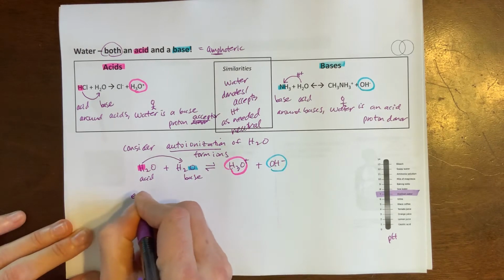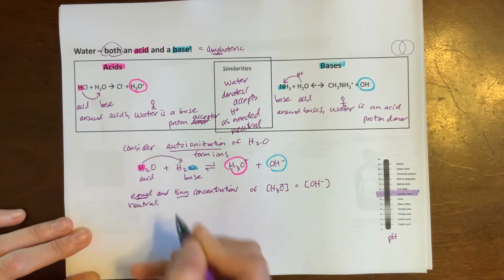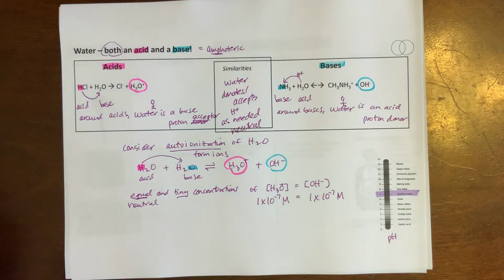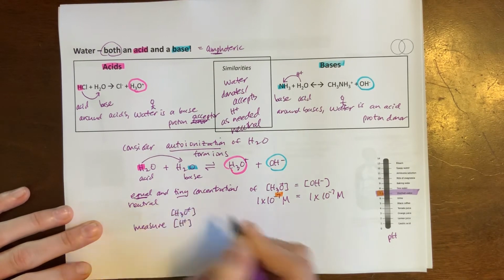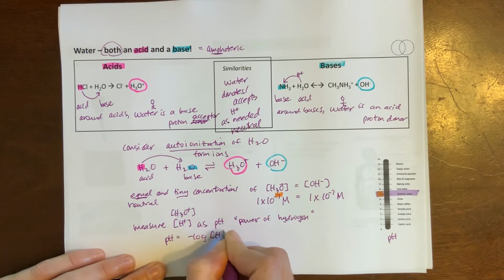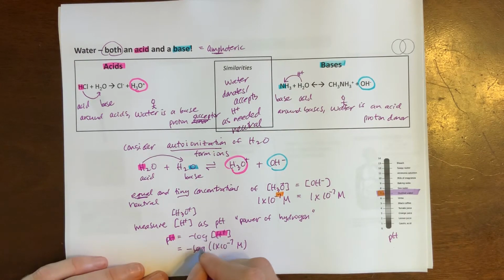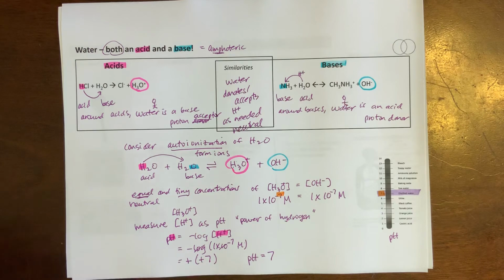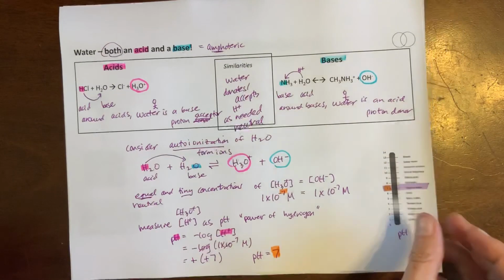Water - amphoteric behavior and pH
Showing water as an acid and base, then explaining pH and the autoionization of water.